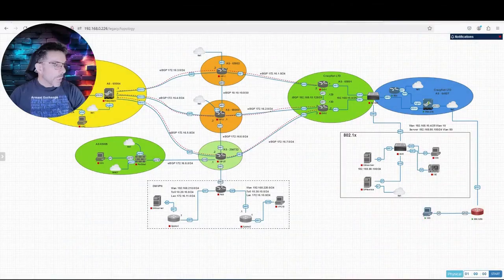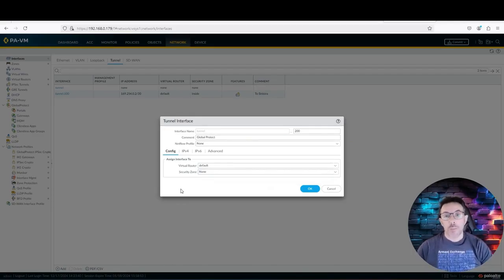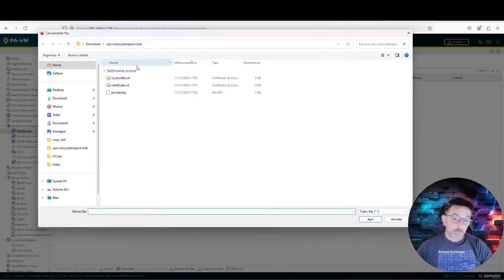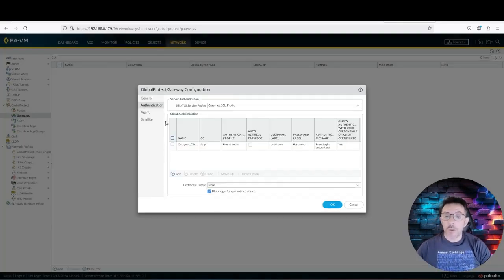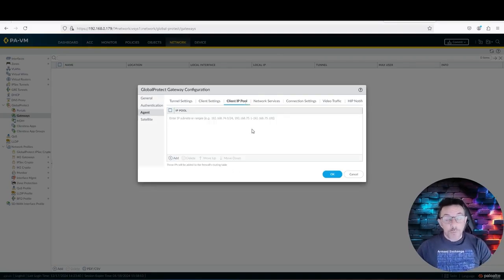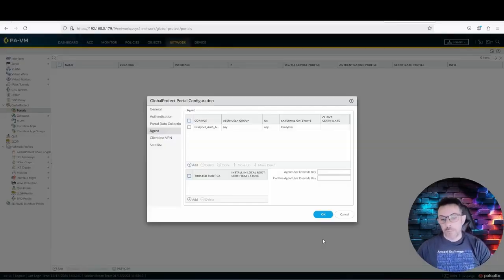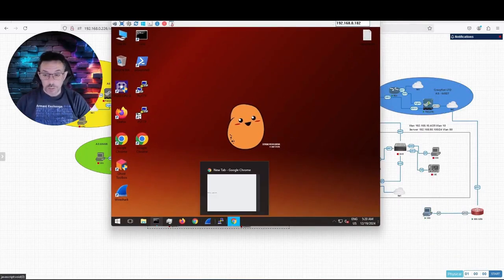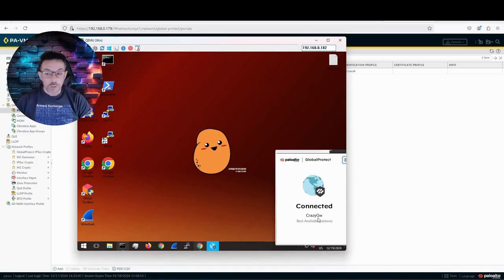How to Configure GlobalProtect VPN on Palo Alto Networks (Step-by-Step)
🧪 Real Labs. Real Networks. Real Security.

On CrazyNet you’ll find:
✅ Firewall & VPN tutorials
✅ Palo Alto / Fortinet labs
✅ Cybersecurity projects
✅ Proxmox & Home Lab builds
✅ Automation and troubleshooting guides